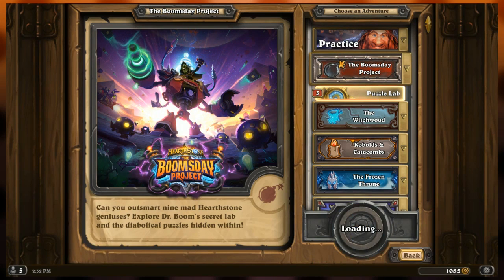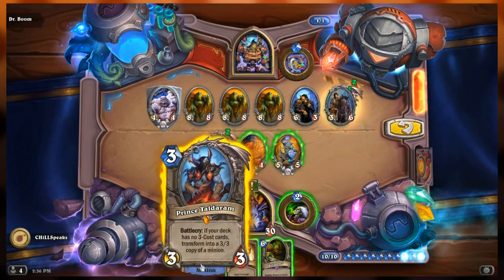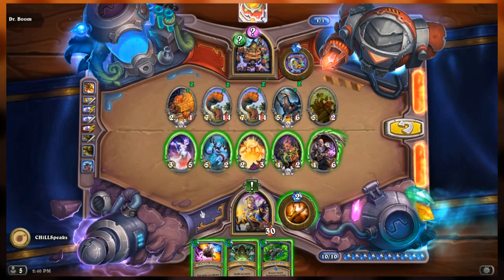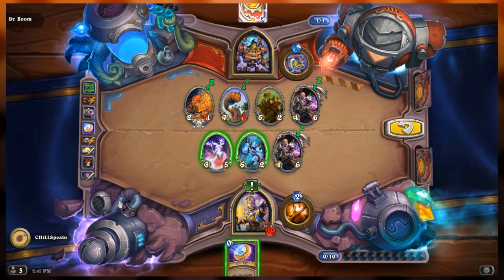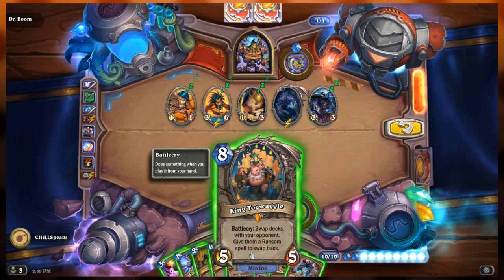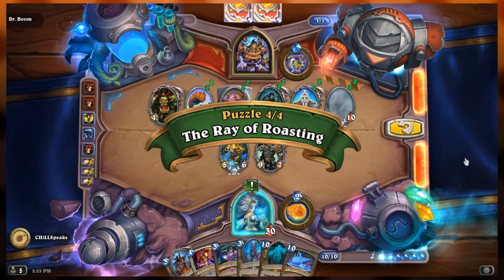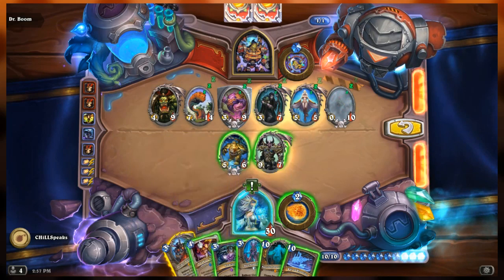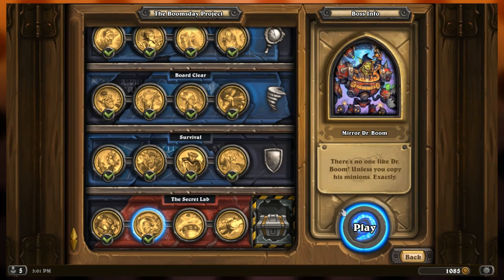Hearthstone Boomsday Project - Puzzle Lab | BOOM MIRROR